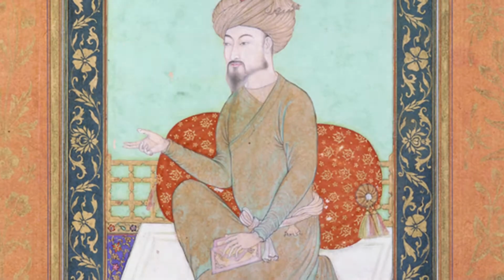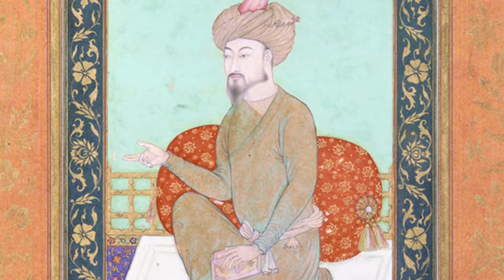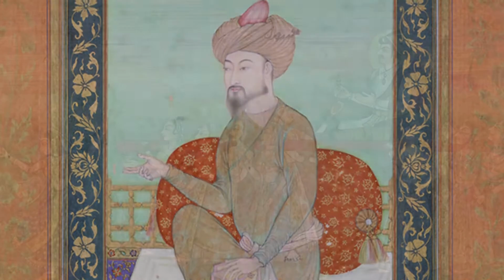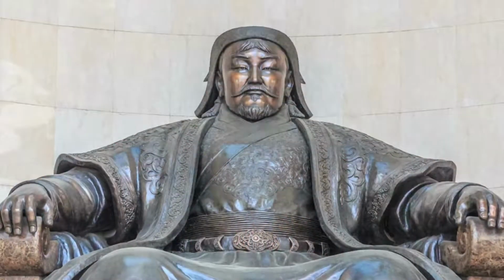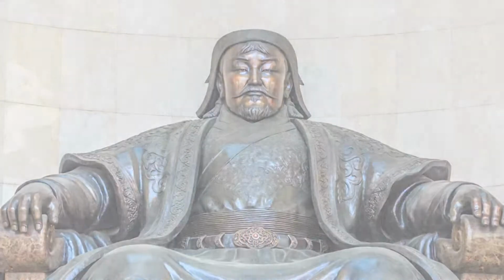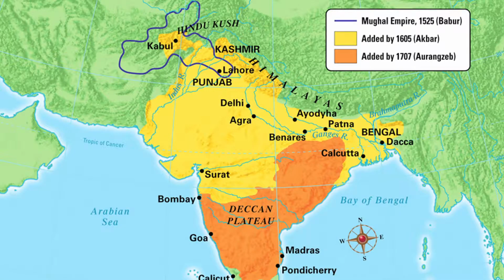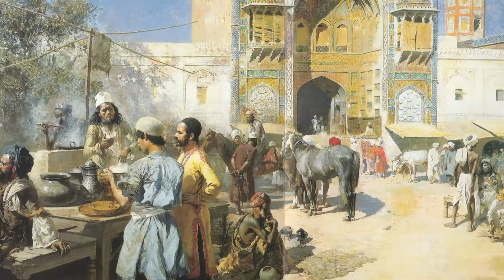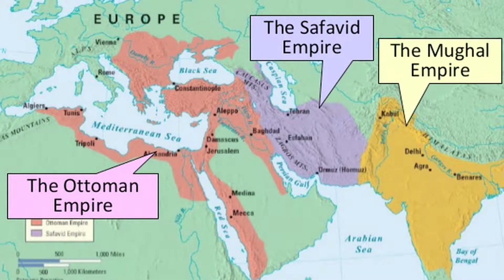History of Mughal Empire and Artifacts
Mughal Empire was an empire in the Indian subcontinent, founded in 1526. It was established and ruled by a Muslim dynasty with Turco-Mongol Chagatai roots from Central Asia, but with significant Indian Rajput and Persian ancestry through marriage alliances; only the first two Mughal emperors were fully Central Asian, while successive emperors were of predominantly Rajput and Persian ancestry.

The Mughal Empire at its peak extended over nearly all of the Indian subcontinent and parts of Afghanistan. It was the second largest empire to have existed in the Indian subcontinent, spanning approximately four million square kilometres at its zenith, after only the Maurya Empire, which spanned approximately five million square kilometres.

The piece featured on this episode of Design Santa Barbara is over 200 years old and woven in Kerman with a lot of beautiful poetic history.